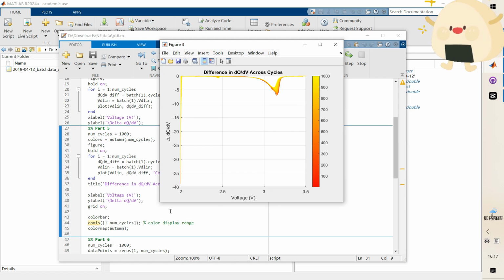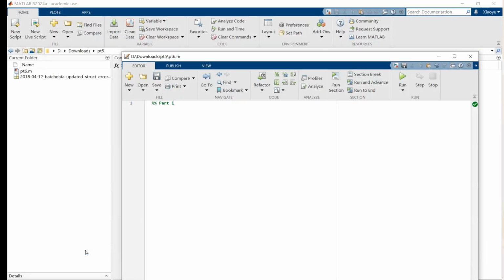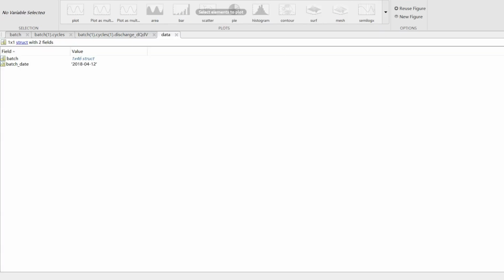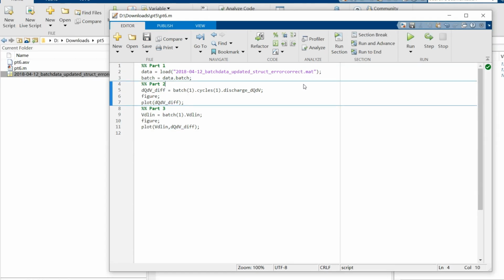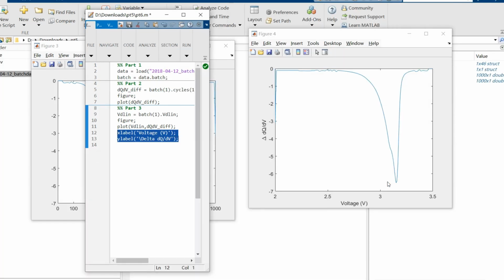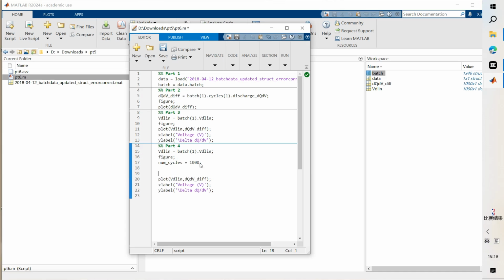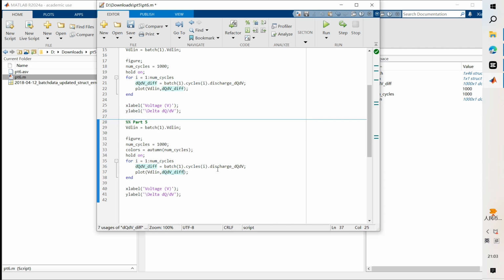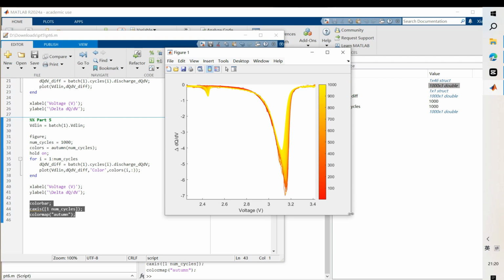Pt 6 3.3 Visualizing Lithium Battery Ageing Patterns – dQdV Curves with Custom MATLAB Code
🔋 In Part 6 of our Lithium Battery Ageing Series, we dive into the art of manually coding and plotting dQ/dV curves in MATLAB!

In this episode, we manually crafted MATLAB code to visualize the differential capacity (dQ/dV) evolutionary patterns of lithium batteries over cycling ageing. Instead of relying on built-in tools, we’ve written every line from scratch to ensure colorful, clear, and insightful visuals that capture the key trends in battery ageing.

📊 What you'll learn in this video:
✅ How to manually code and plot dQ/dV curves in MATLAB with public dataset
✅ Key insights into the evolution of dQ/dV patterns during battery ageing
✅ Techniques for generating colorful and meaningful visualizations